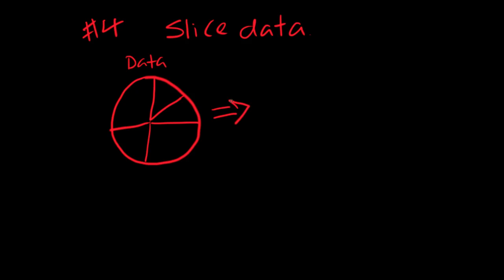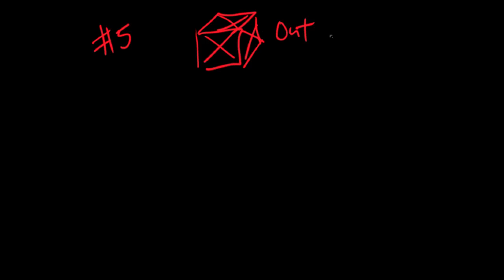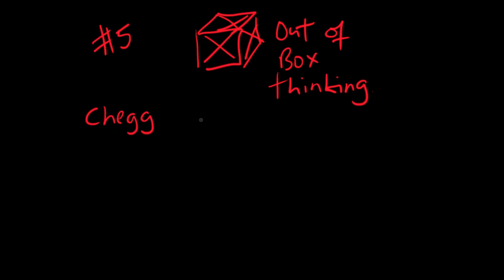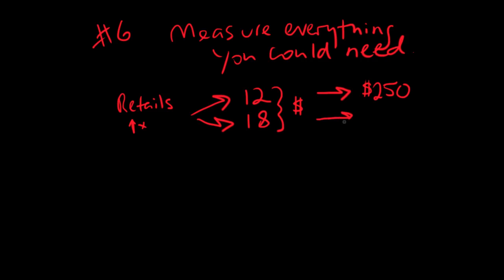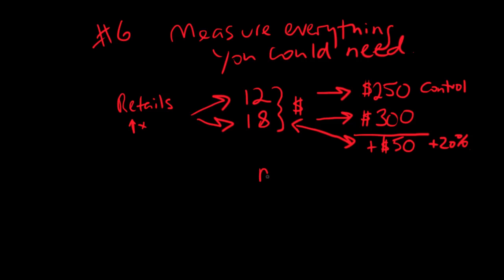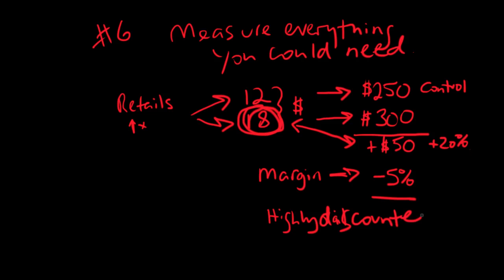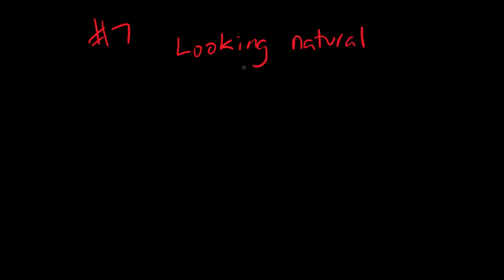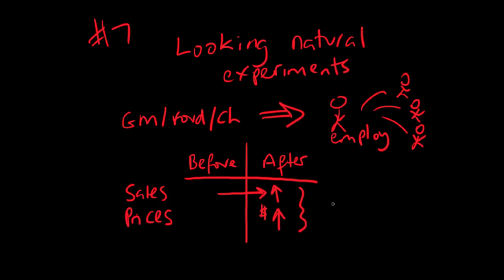Business Experiments - 7 Rule Pt2.mp4